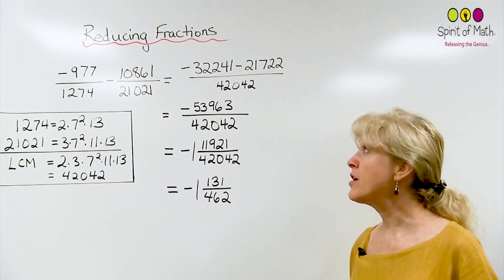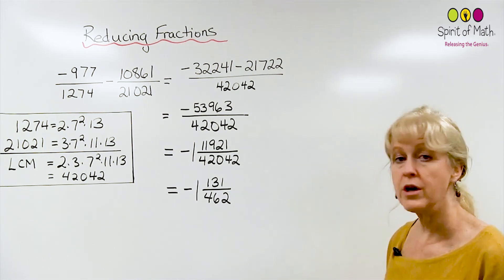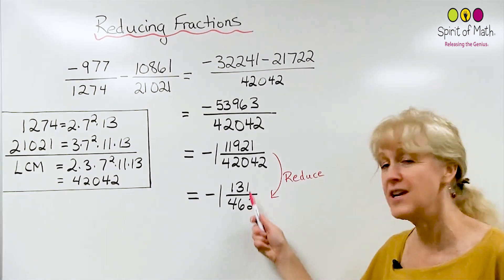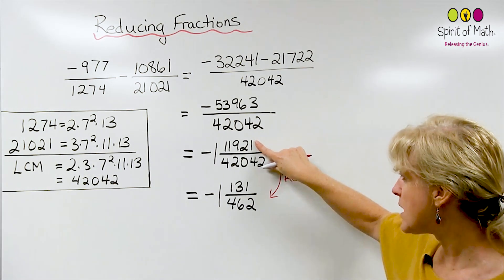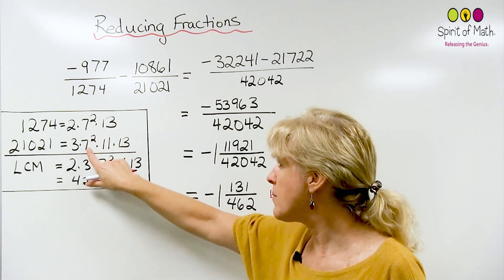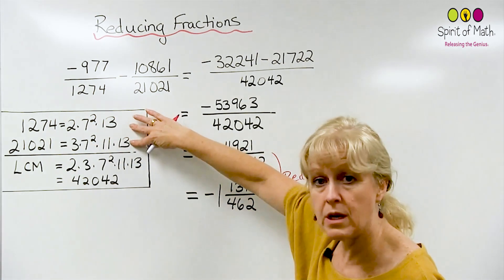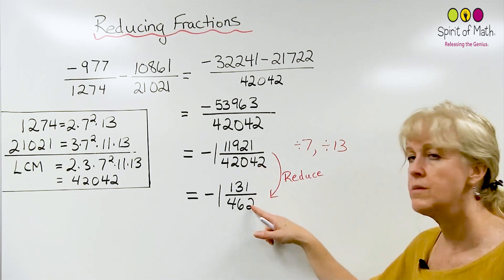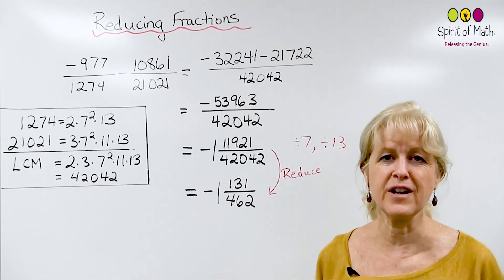Reducing Fractions (Middle Grades)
Watch this educational video from the Spirit of Math Curriculum, presented by Spirit of Math founder and CEO Kim Langen teaching methods of reducing fractions.